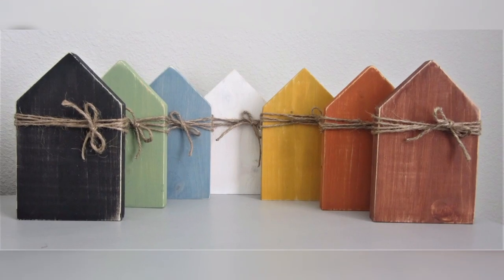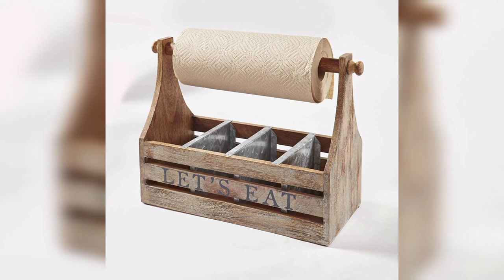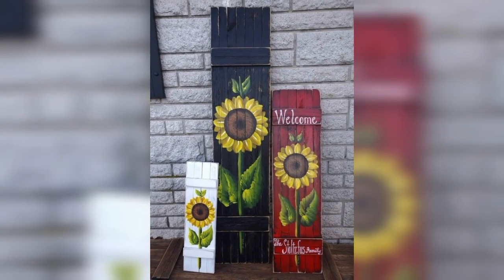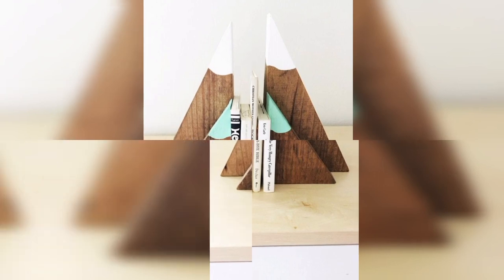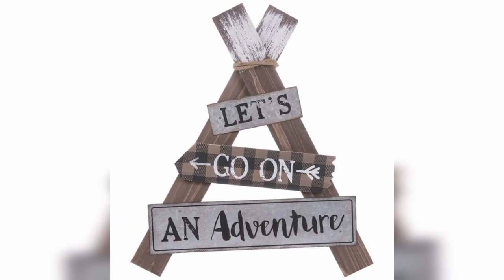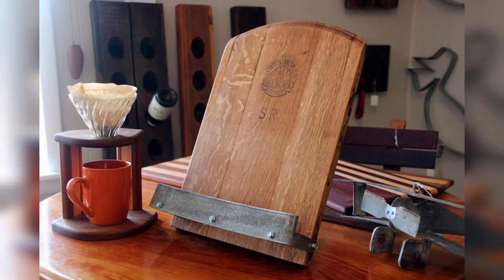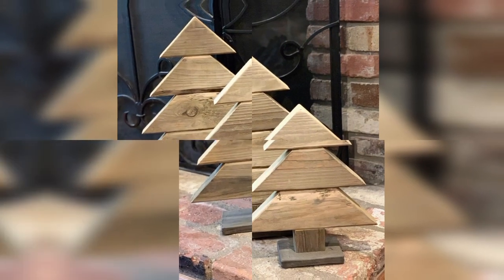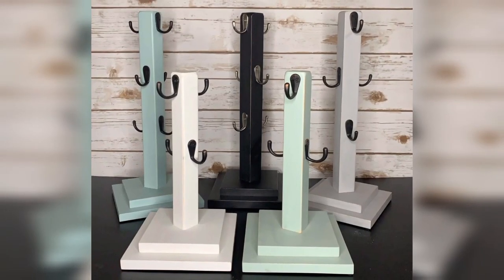AMAZING Diy Scrape Wood Crafts to Make Your Home More BEAUTIFUL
Amazing DIY Scrap Wood Crafts are a great way to bring a rustic and natural touch to your home decor while also being environmentally friendly by repurposing scrap wood. With endless possibilities, you can create unique and beautiful pieces for your home. Some popular projects include creating wall art, shelves, planters, and even furniture. Get inspired to start your own project and use the hashtag DIYScrapWoodCrafts or ScrapWoodProjects to share your creations on social media.